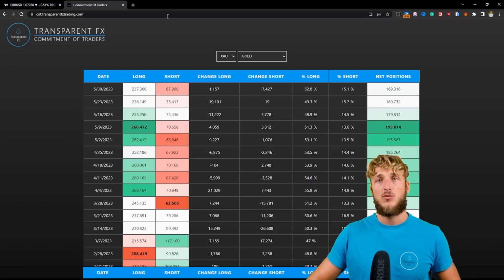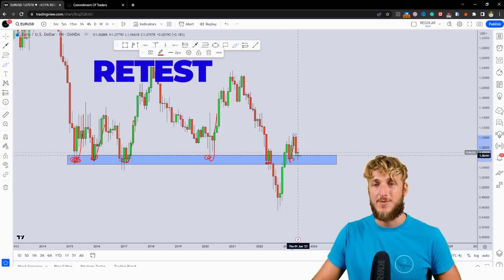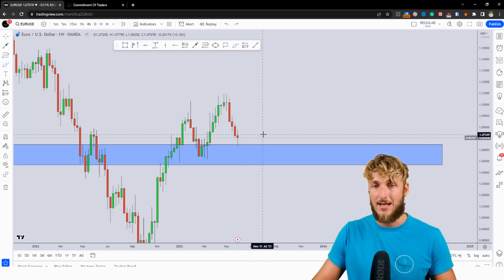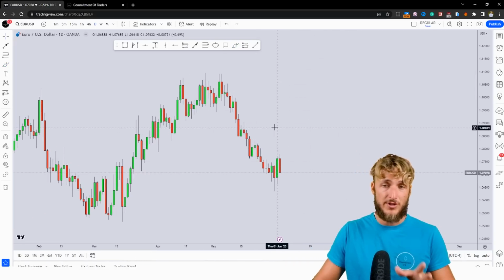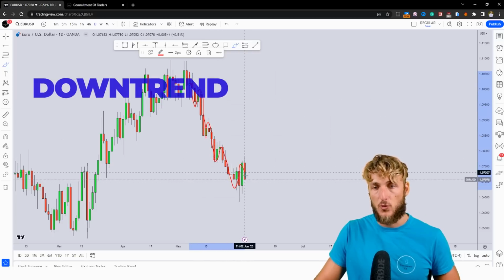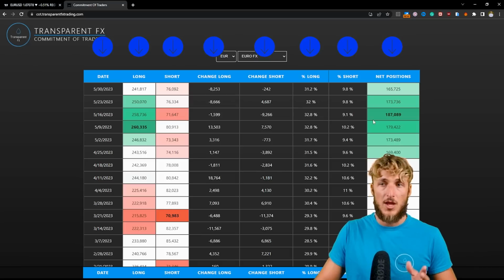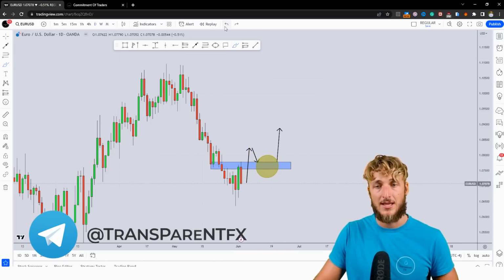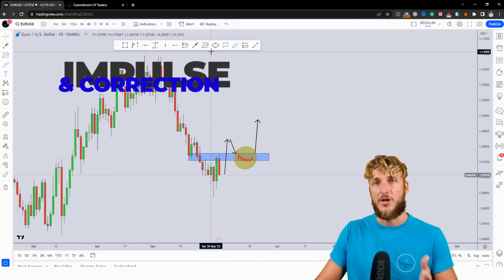EURUSD Trading Strategy: Technical and Order Flow Analysis !